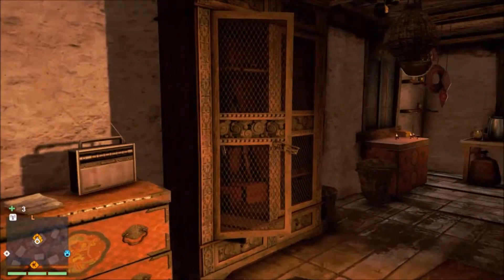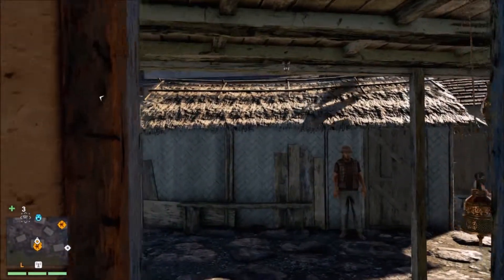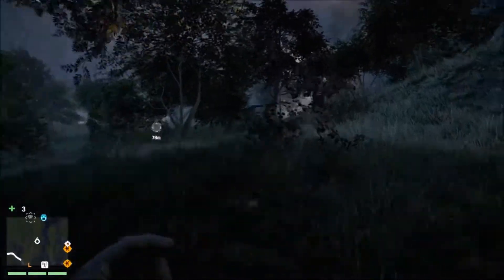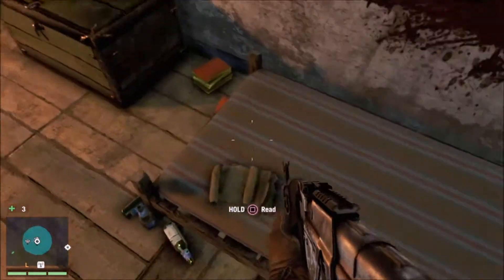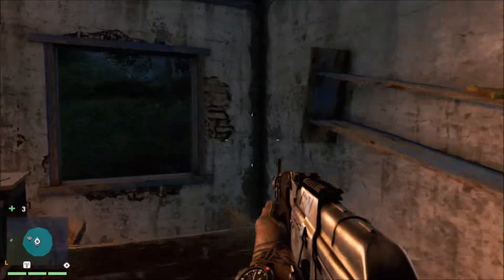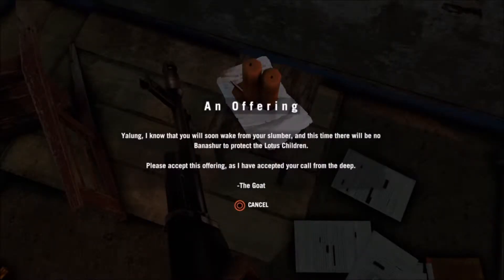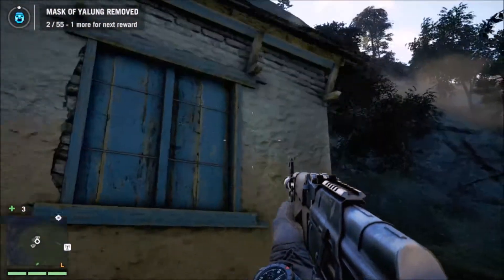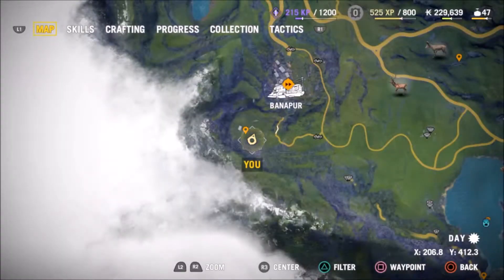Let's Play Farcry 4 - Full Walkthrough Playthrough - Part 7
Hello everybody and welcome to Farcry4! This is a first person shooter set in the Himilayan mountain ranges of Kyrat, where an evil dictator, Pagan Min, is battling fiercely with the freedome fighter group "The Golden Path"

Sit back, relax and enjoy as we shoot, drive, slash and generally cause havok through this immensely beautiful and utterly terrifying landscape!

Developer: Ubisoft Montreal
Release: November 18 2014
Genre: First Person Action Adventure
Platforms: PlayStation 3, PlayStation 4, XBOX 360, XBOX ONE, Windows PC
Publisher: Ubisoft